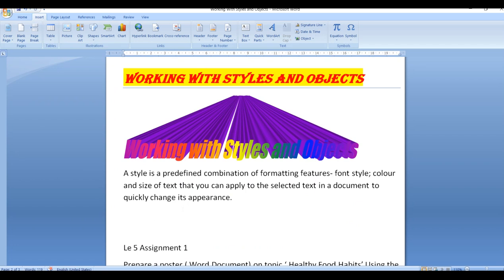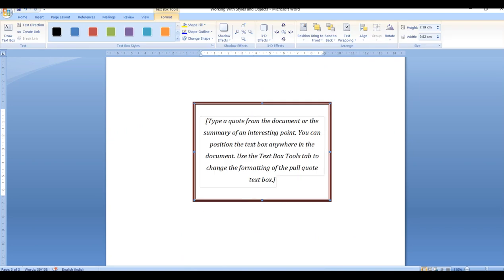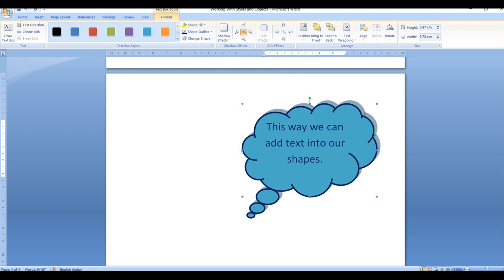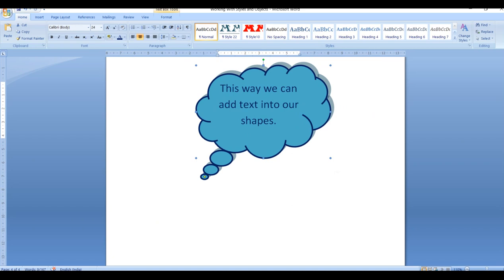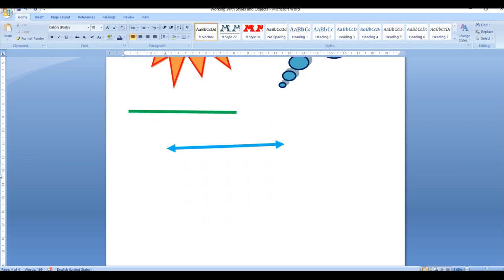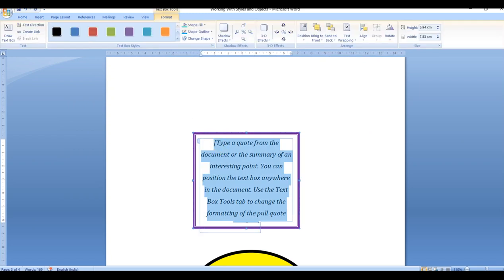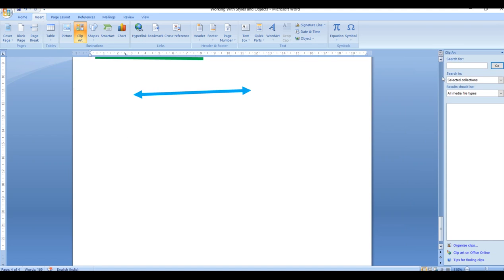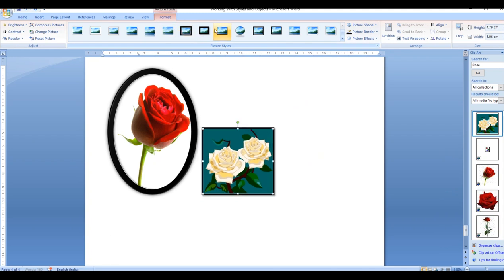V Le 5 Pratibha International School#CBSE